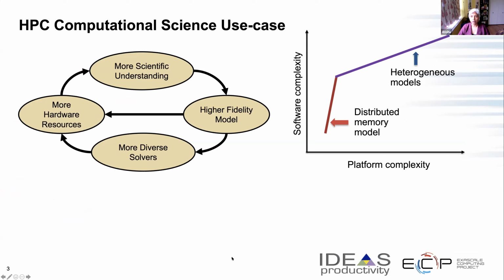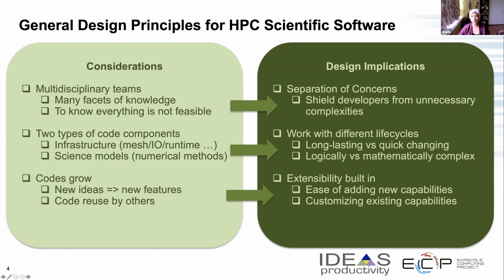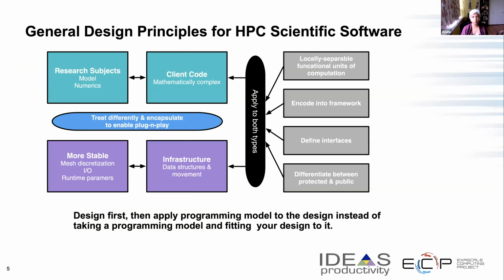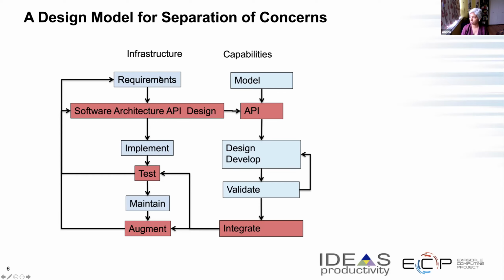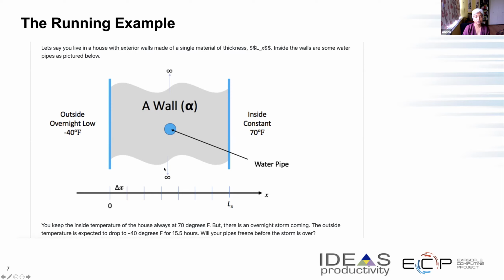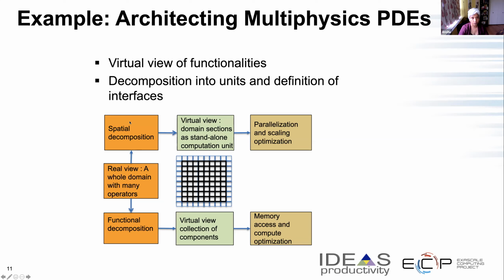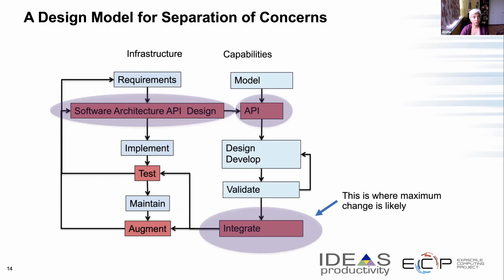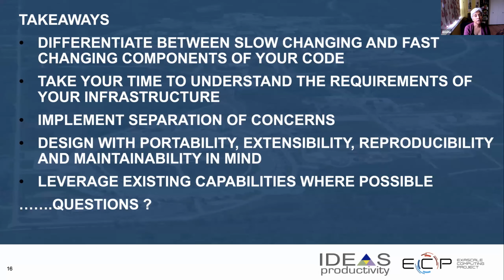2021 ISS Conference - Better Scientific Software Part 5 - Anshu Dubey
Anshu Dubey (Argonne National Lab) gives part of a tutorial titled "Better Scientific Software" at the 2021 SEA's Improving Scientific Software Conference.

Part 5 of "Better Scientific Software"